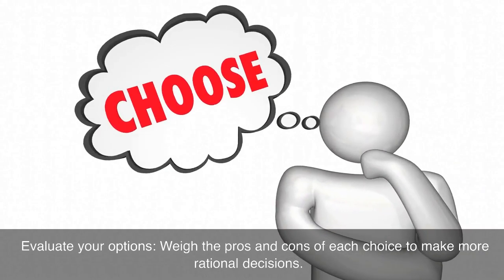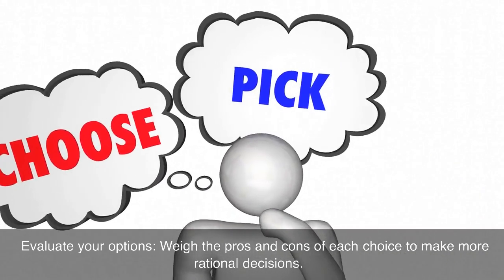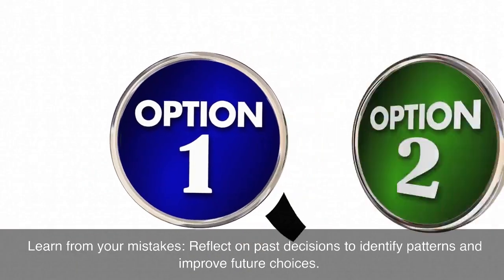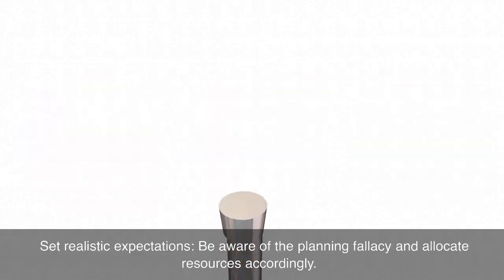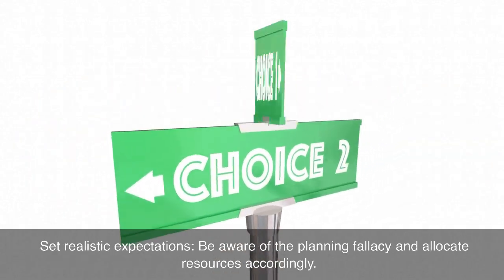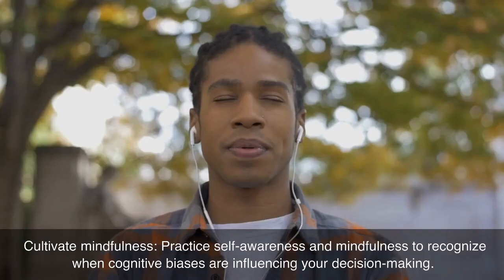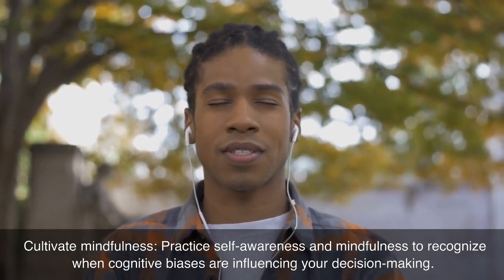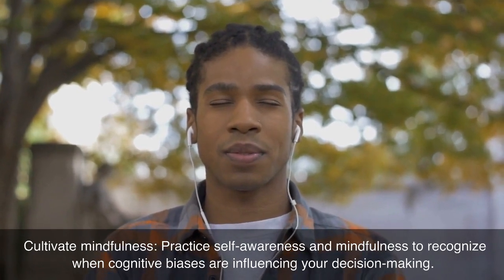How To Master Your Mind for Better Decisions: Thinking, Fast and Slow (Book Summary & Analysis)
In this comprehensive video, we explore key concepts, biases, and practical tips on how to improve your decision-making and overall well-being. Master your mind and make better decisions with the insights from this groundbreaking book.